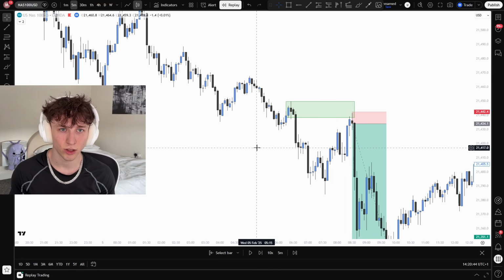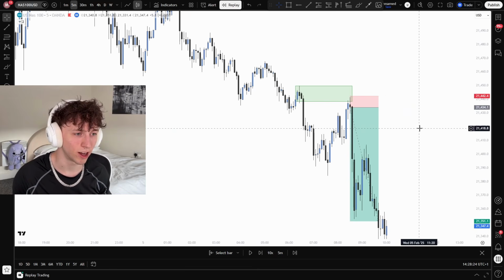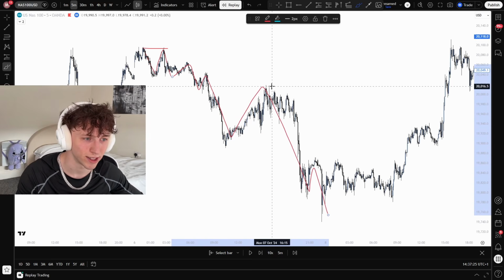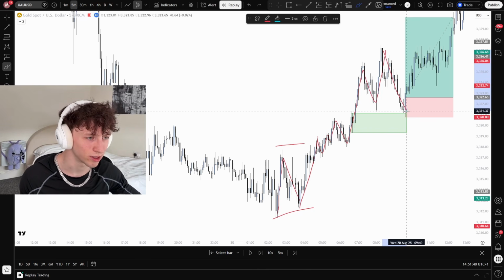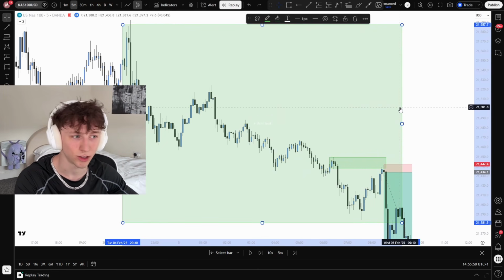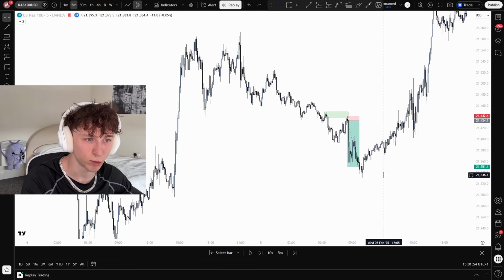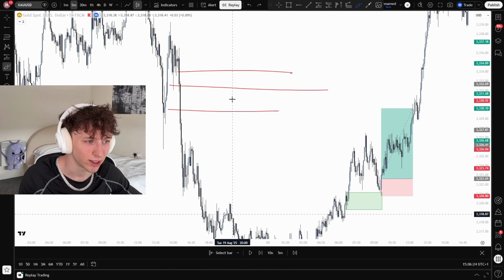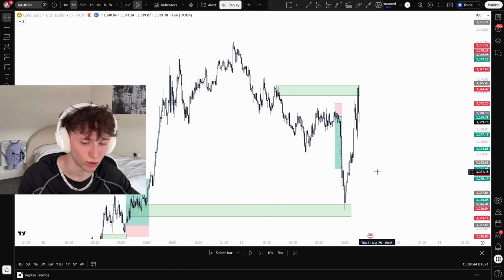How To ACCURATELY Read Trend (Easy & Most Effective)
How to get directional bias for forex or futures trading (easy strategy)